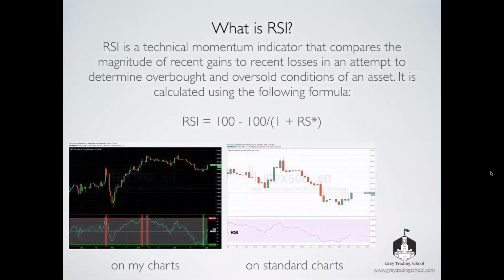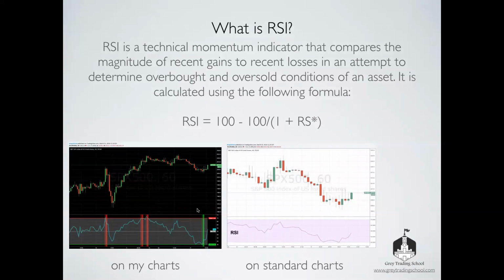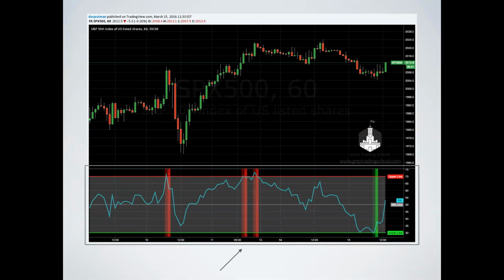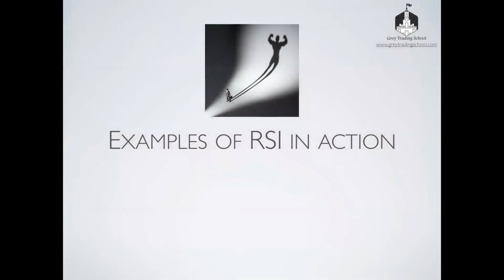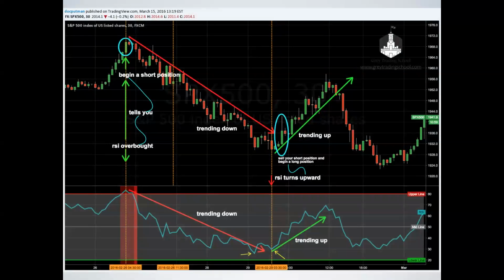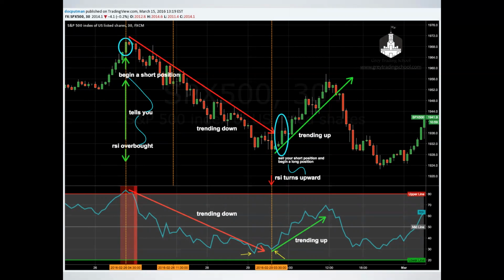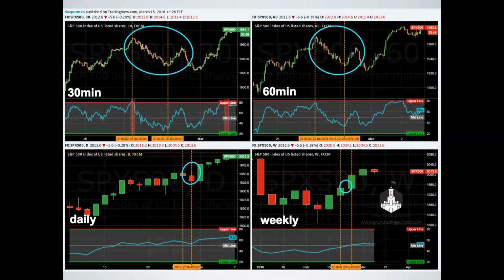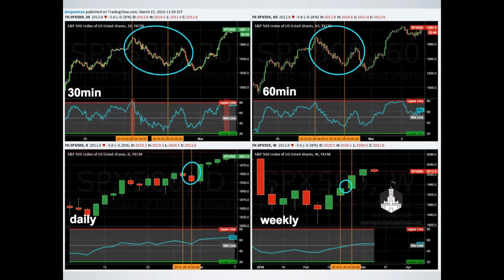So you use RSI? Video #3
A brief review of using the relative strength index

Any opinions, news, research, analysis, prices, or other information contained on this website or any other material or teaching provided by Grey School and associated companies or employees is provided as general market commentary, and does not constitute investment advice or a solicitation to buy or sell any foreign exchange contract, contract for difference or securities of any type - It does not take into account your personal circumstances, please do not trade or invest based solely on this information. By viewing any material or using the information within this site you agree that this is general education material and you will not hold any person or entity responsible for loss or damages resulting from the content or general information provided here by Grey School, it's employees, directors or fellow members.